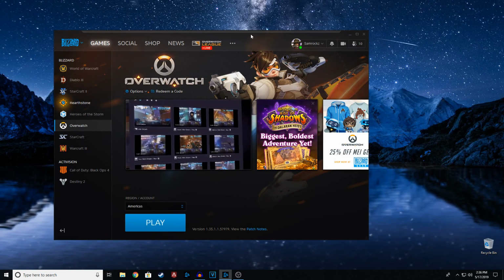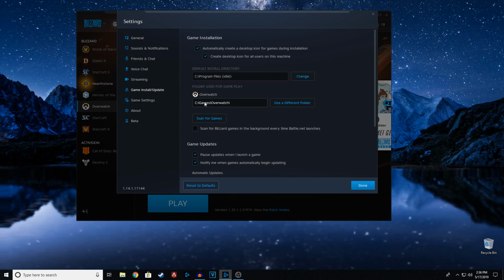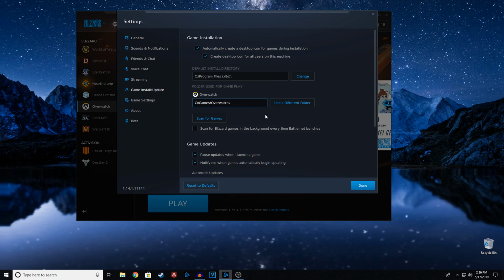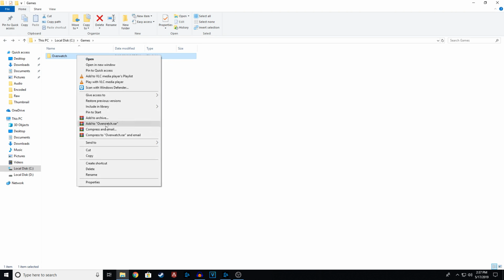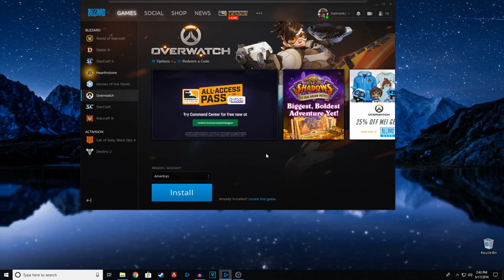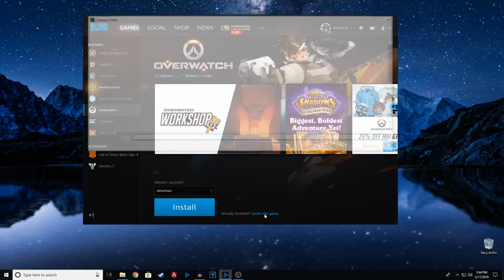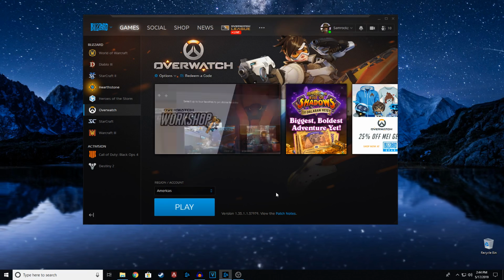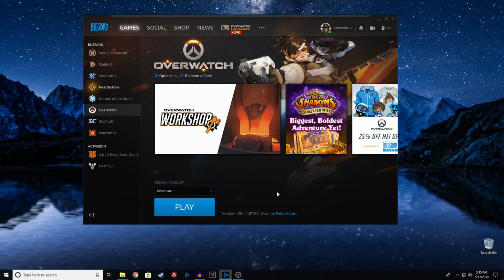How to Backup and Restore Games on Blizzard/Battle.net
Hey guys, I'm back with another tutorial video. This time it's on how to backup and restore games on blizzard. This is a very straightforward and simple tutorial. Hope you guys succeeded from this video. If you have any question or any tutorial suggestion, please put them down in the comments below and I will get back back to you as soon possible.